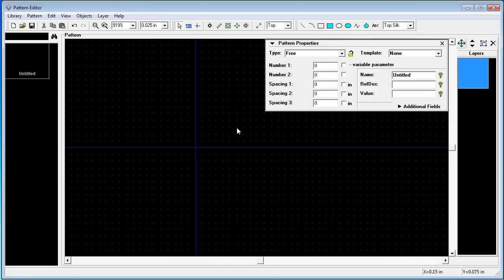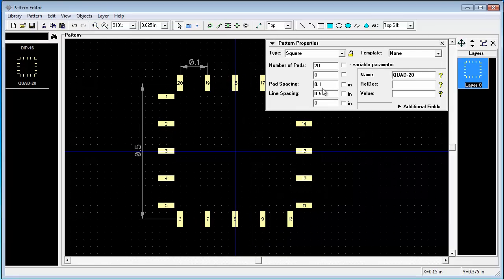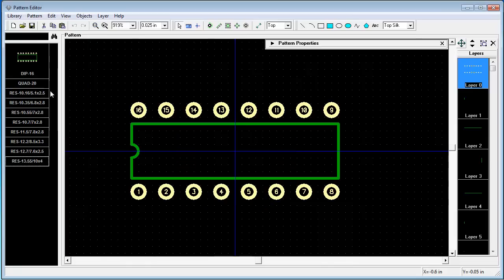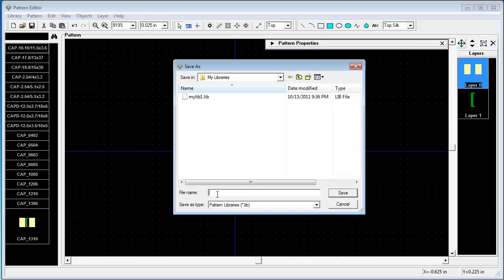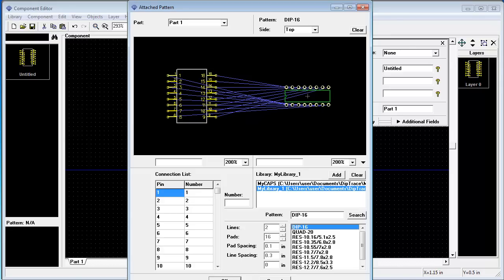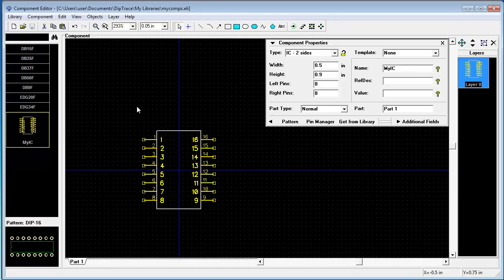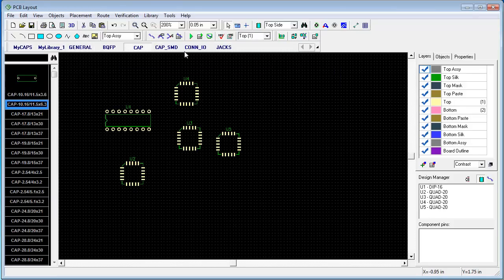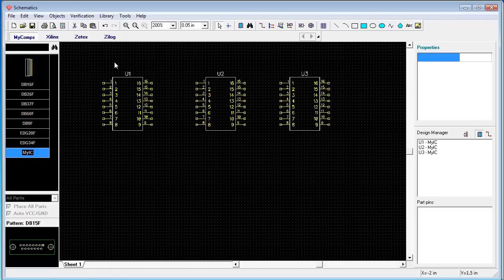DipTrace Tutorial - Library Creation and Management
This video tutorial shows you how to make components and manage libraries in DipTrace.